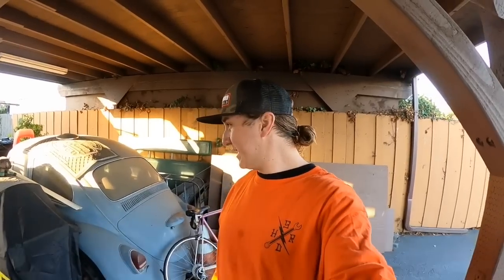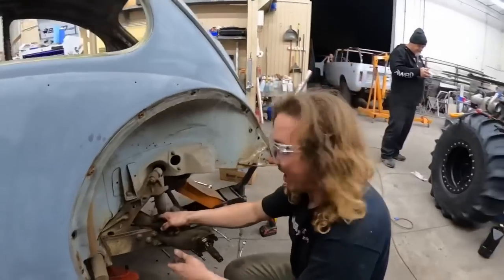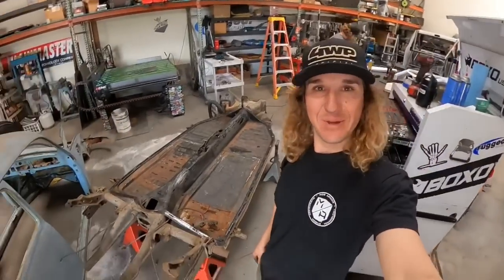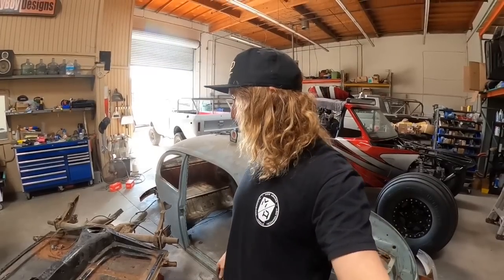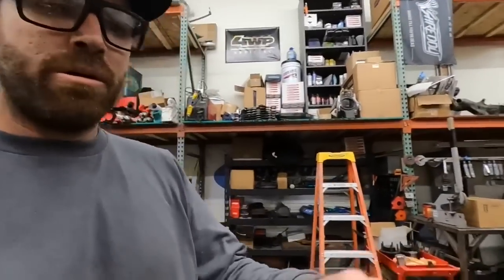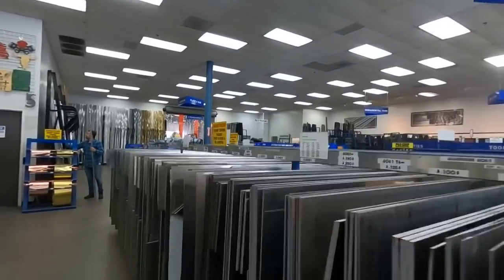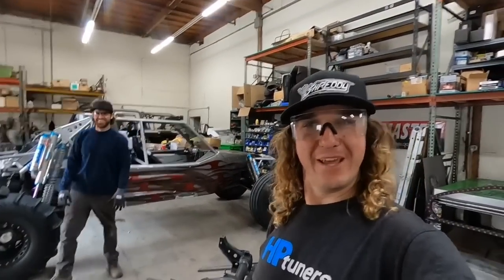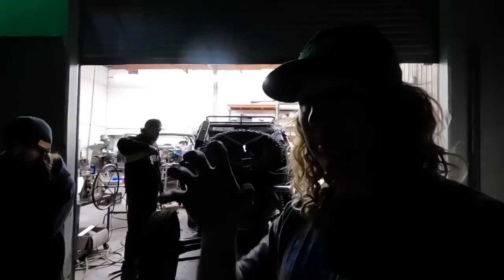SLUG SHARK - Episode 1 Class 11 VW BUG build we take the plunge!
Blake Wilkey has decided to build a class 11 car with less than 30 days to race the Mint 400.
This will be his first time racing the Mint 400. Class 11 is known as the warrior class with very limited modifications that can be made to the stock VW platform. Wilkey is known for his extreme builds with a lot of travel and horse power seen in videos such as Urban Assault, Country Club Assault, Urban Assault 2, Havasu Assault and many other videos seen on our Channel. This will be taking him back to the basics toward his first ever ground up strictly purpose race car vs play cars that thrash. A new driving style and game plan will need to be his mindset to get to the finish line! Let's hope he can make it there the pressure is on!

Shreddy shack
8400 N magnolia ste H Santee, California
Open Monday-Friday 12 // 6pm
Saturday’s 12 // 4pm

Shred till your dead!